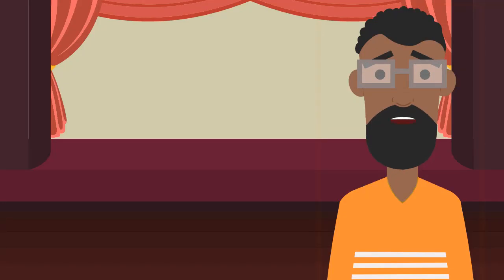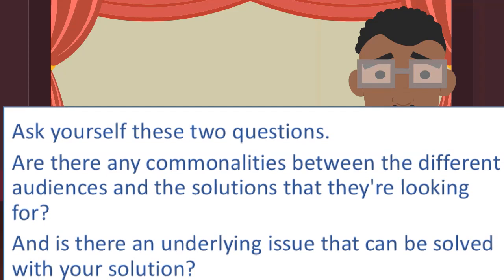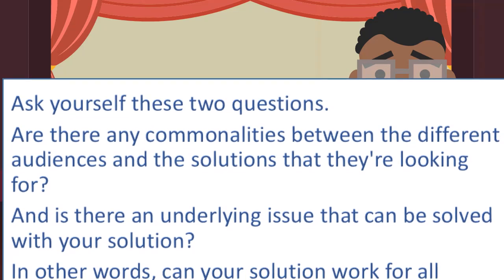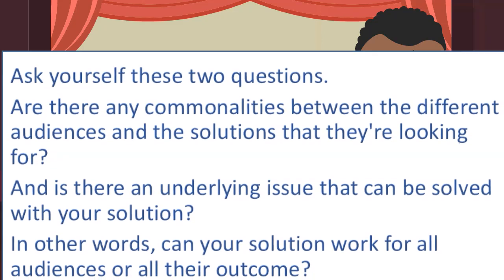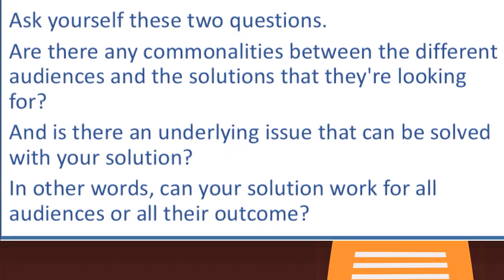1 Planning your course content for success